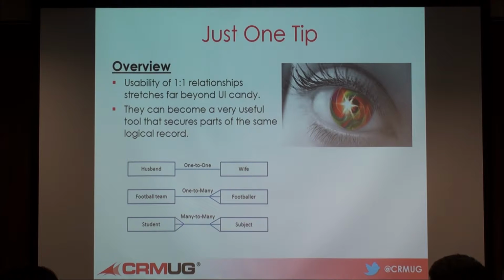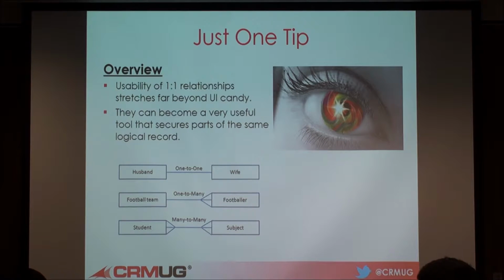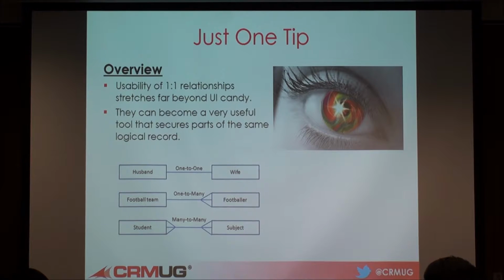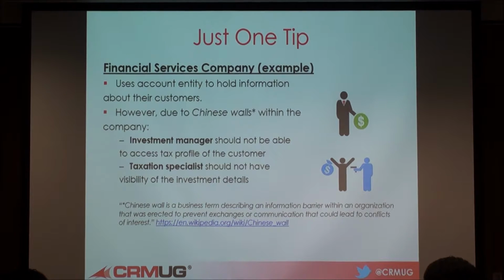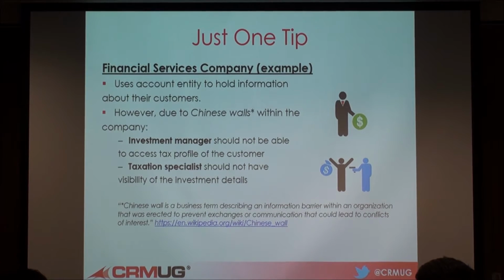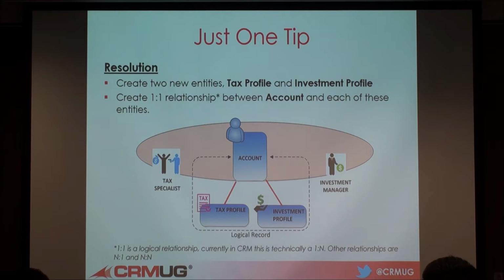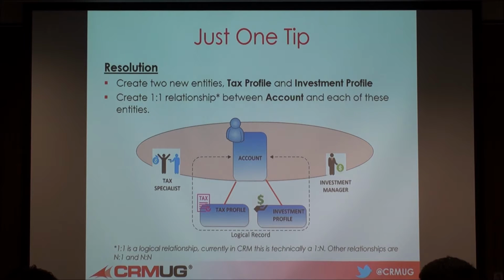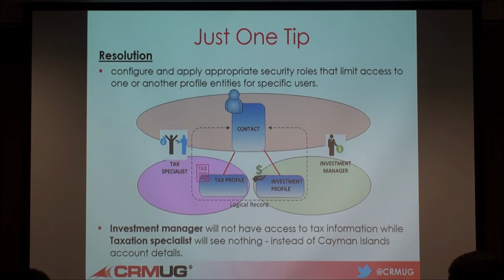August 2016 Meeting - Just One Tip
Pete Johnston providing some tips on Dynamics CRM Security